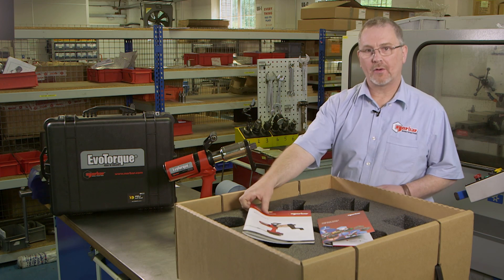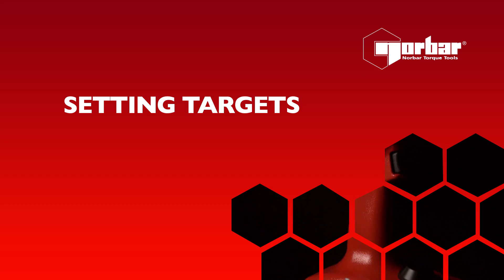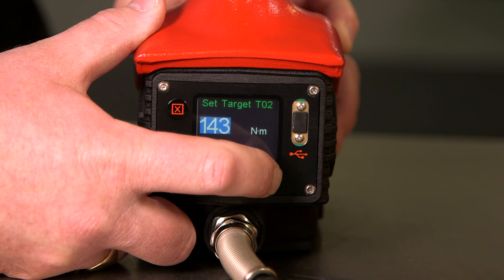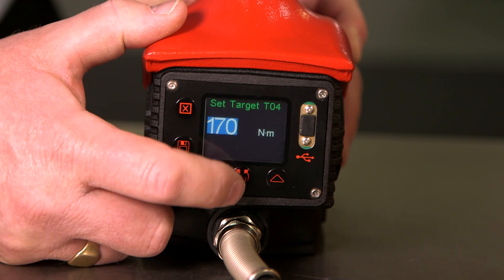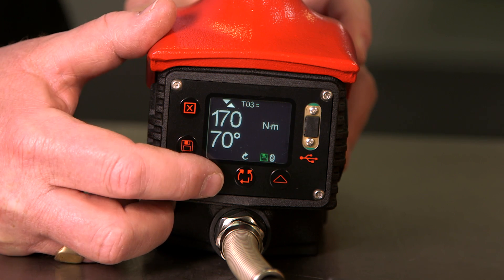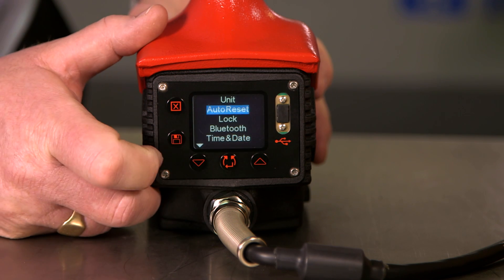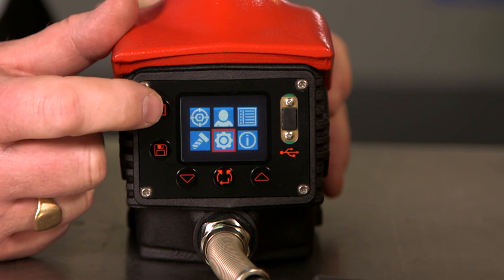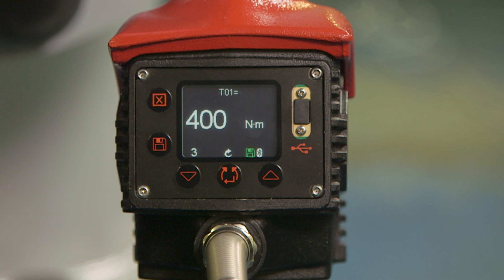EvoTorque2 - How To Use Part 1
The EvoTorque® 2 is an electronic torque tool designed for accurately applying torque to threaded fasteners. The unique ‘intelligent joint sensing’ technology continually measures the joint during tightening and, when necessary, employs dynamic braking to avoid torque over-shoot due to motor inertia. This means that the EvoTorque® 2 can apply torque accurately over a wide range of joint rates from hard (high torque rate) through to soft (low torque rate).